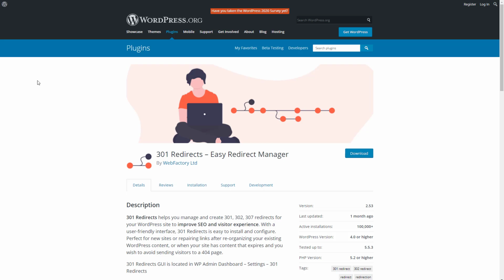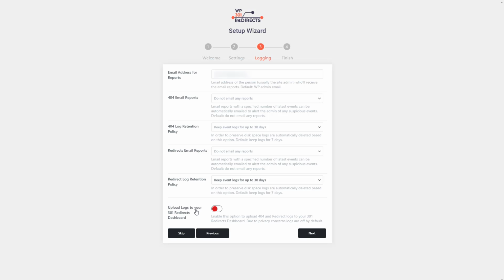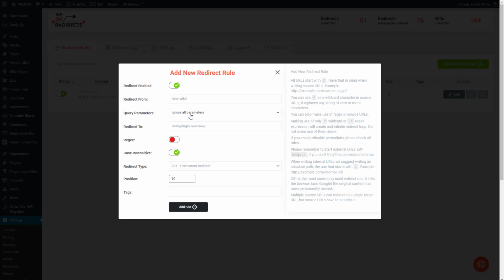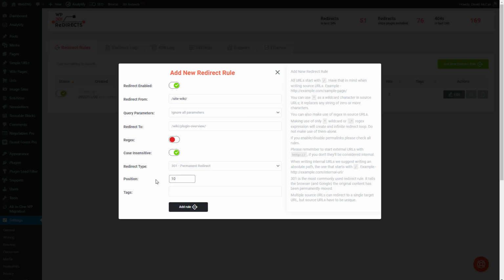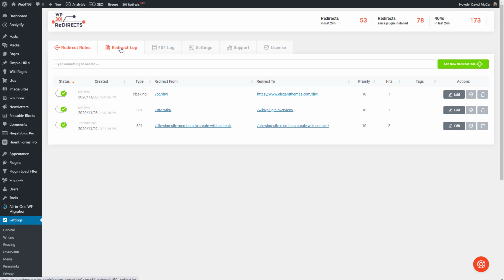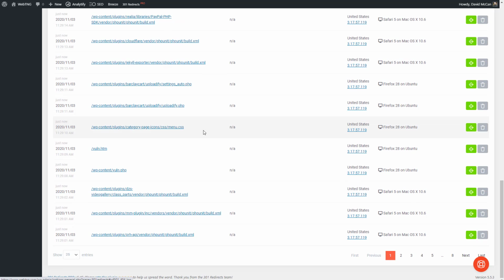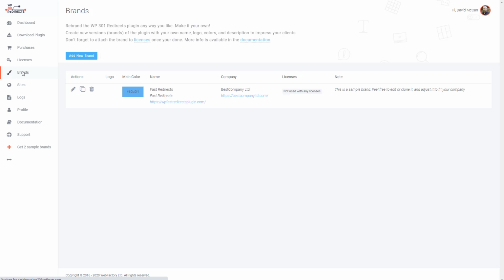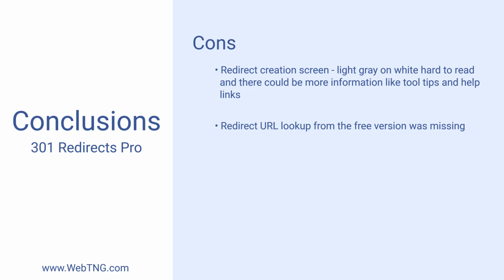Walk-Through and Review of 301 Redirects Pro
An in depth look at the 301 Redirects Pro plugin and online dashboard.